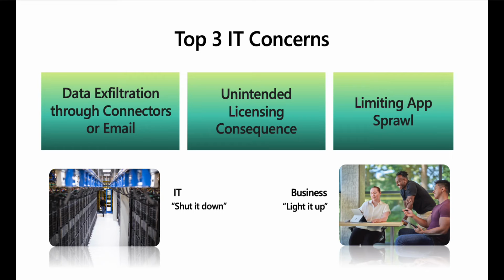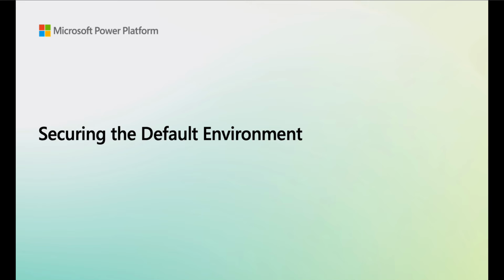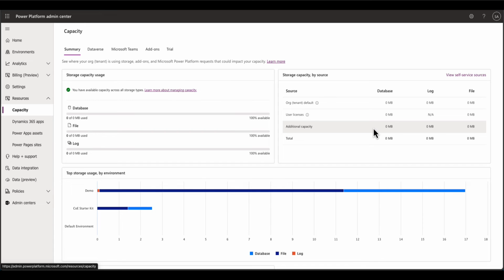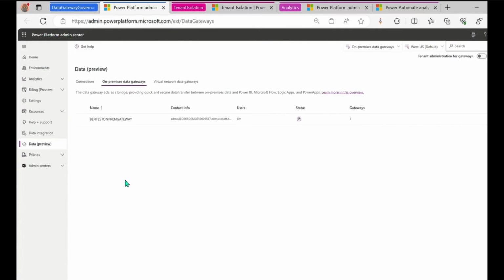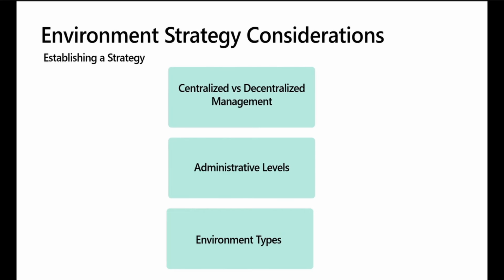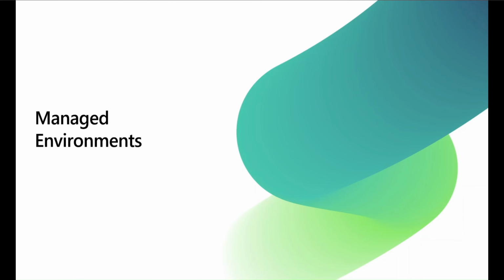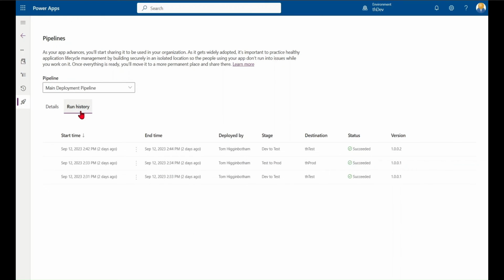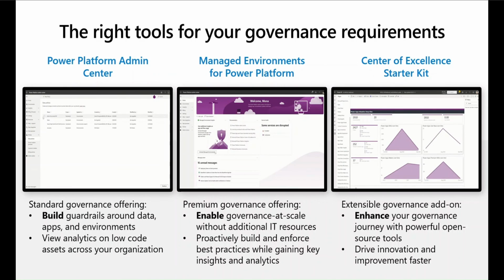Mastering Power Platform Governance: Tips and Tricks from the Experts (Sept. 2023 Webinar Recording)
(This video is a recording of a live webinar presented in September 2023. Some of the content of this video may be outdated)

Do you want to maximize the value and impact of the Power Platform in your organization? Do you want to ensure compliance and security while enabling innovation and agility? Do you want to foster a culture of collaboration and learning among your Power Platform users and developers? If so, join us for this webinar on Power Platform Governance and Center of Excellence.

In this webinar, you will learn:

- What is Power Platform Governance and why it is important for managing the Power Platform in your organization.
- What is a Power Platform Center of Excellence and how it can help you establish and enforce governance policies, best practices, and standards.
- How to use the Power Platform CoE Starter Kit, a set of tools and templates that can help you create and manage your own CoE.
- How to use the Power Platform Admin Center, a unified portal that provides visibility and control over your Power Platform environments, resources, and settings.

Whether you are new to Power Platform or an experienced administrator, you will find something valuable and insightful in this webinar.